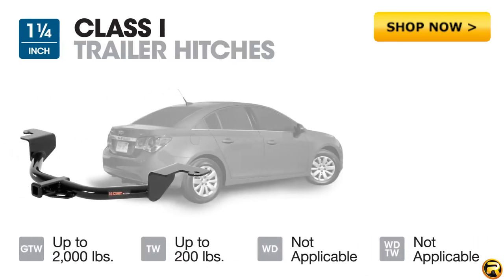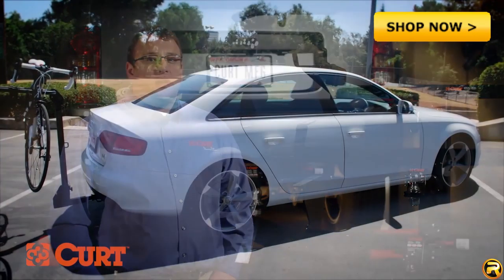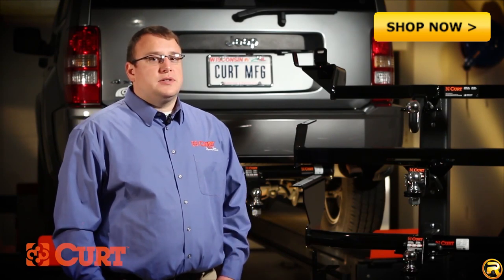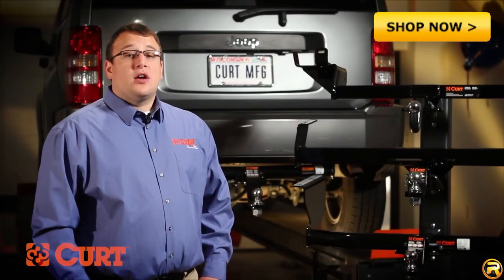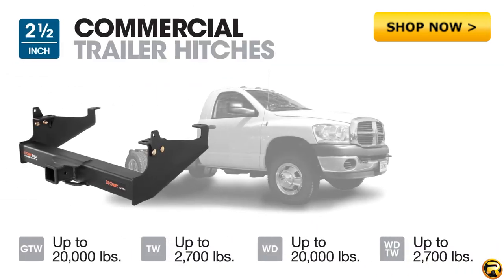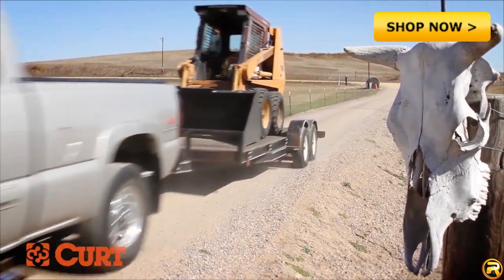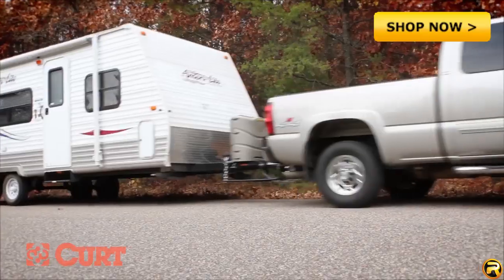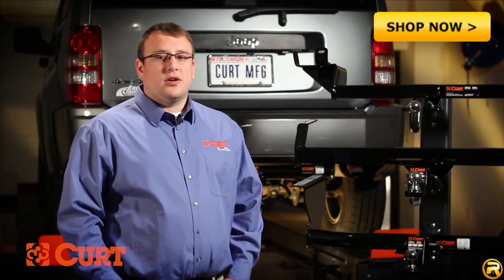How To Select a Trailer Hitch - by Curt Mfg.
Need help with ordering your tow package? Call our Customer Loyalty Team!

We carry hitches in a wide variety of styles and sizes to match the needs of just about every vehicle owner under the sun. They feature high quality finishes, rugged durability, and impressive towing weight capacities. Different models may come in either square or round openings, and certain models may also come in multiple color options. Other features include corrosion-resistant construction, tough welded steel design, and custom fit options for a broad range of different vehicles.

We carry an incredible selection of different types of hitches to ensure you can find exactly what you need

Video Transcription:
Whether you need to haul your bike to the trails or the family camper to the camp ground, you're going to need a trailer hitch. This video will help you select the correct hitch by understanding the differences between them.Currently, Curt offers five different classes of hitches which are determined by their individual weight ratings. Class 1 hitches have a 1 and 1/4 receiver tube and a maximum gross trailer weight rating of 2000 pounds. Typically, these trailer hitches can be found on compact to mid-size cars. Class 2 trailer hitches have a 1 and 1/4 inch receiver tube and a maximum gross trailer weight rating of 3500 pounds. These trailer hitches can be found on small cars all the way to light SUV's. So, if you're planning on using a hitch mounted bike rack to haul your bike on your small car, be sure to check the shape size of the bike rack. Remember: Class one and two trailer hitches have a 1 and 1/4 inch receiver tube. Class 3 trailer hitches have a two inch receiver tube and a maximum gross trailer weight rating of 8000 pounds. These are the most common hitches found on vehicles on the road today. You could find them on anything from full size cars to full size pickups. These are perfect for handling the family pop-up camper or boat for that weekend getaway.Class 4 trailer hitches also have a 2-inch receiver tube with a maximum gross trailer weight rating of 10,000 pounds. Class 4 hitches are perfect for those who need to haul larger trailers, such as heavy construction equipment or large campers trailers.For when a 5 ton gross trailer weight rating isn't large enough for your full-size pickup, Curt offers the classified hitch line. The classified hitch line is broken into two sub-categories, the extra duty series and the commercial duty series. Extra duty trailer hitches have a 2-inch receiver tube opening with an maximum gross trailer weight rating of 17,000 pounds. Commercial duty trailer hitches have a 2 and 1/2 inch receiver tube with a gross trailer weight rating of a whopping 20,000 pounds. All Curt classified hitches come with a rugged scratch resistant carbide finish, while class 1 through 4 trailer hitches are coated in an attractive high-gloss black finish. When selecting a trailer hitch, there are two important factors to consider; how much the trailer ways and what vehicle you'll be towing it with. To determine how much the trailer weighs, you can find this information by looking at the information by looking at the label stamped on the trailer, or by taking it to a certified scale. Understanding the weight of your trailer will also allow you to determine if you need additional heavy duty towing components, such as a break control, sway control, or a weight distribution system. The towing capacity of many class 3, 4 and 5 trailer hitches can be increased with the use of a weight distribution system. Also, depending on the coupler style of your trailer, you may need specialty towing equipment such as a goose-neck or fifth wheel hitch.There's a lot more to understanding the tow vehicle than knowing just your year make and model.